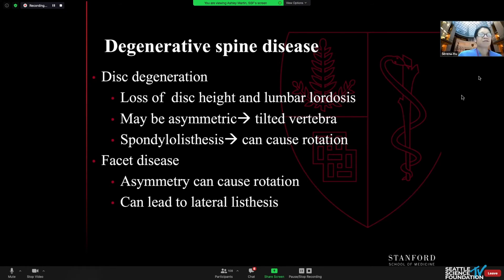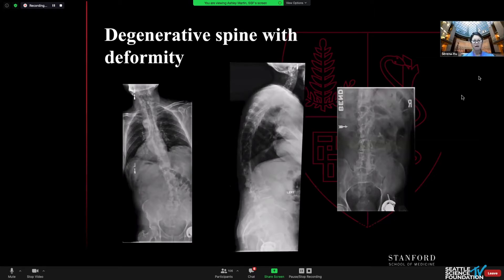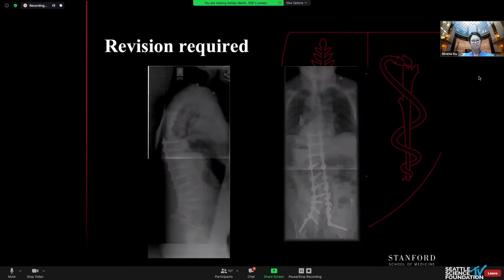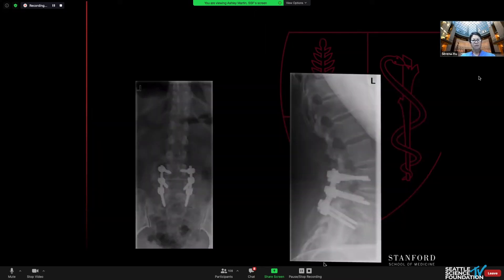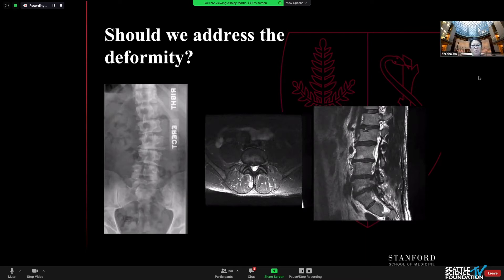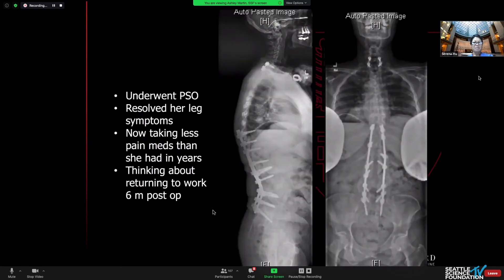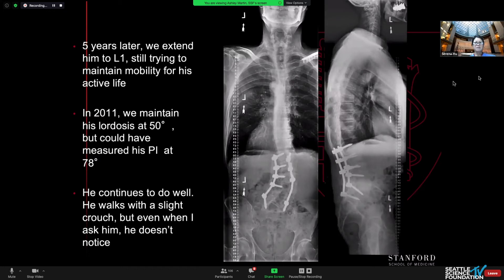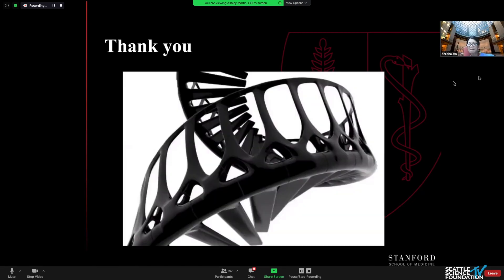When degenerative problems become deformity cases - Serena Hu, MD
1.
2.  Interested in claiming CME credit?

5th Annual Spinal Deformity Symposium 2020